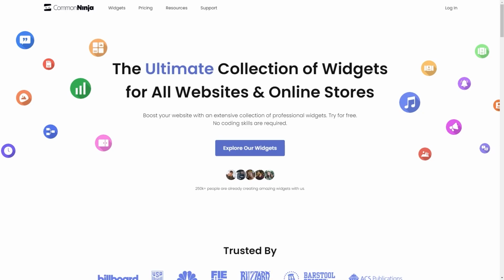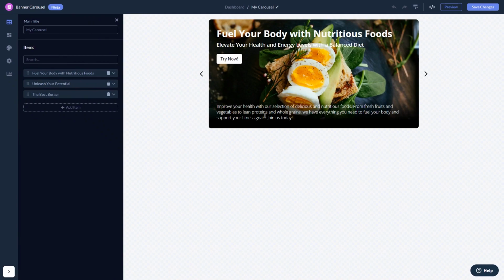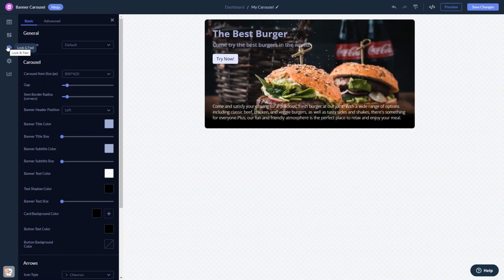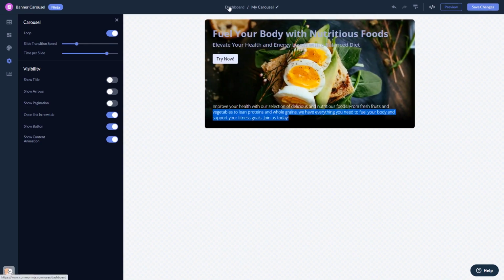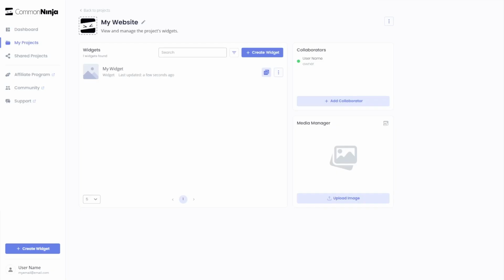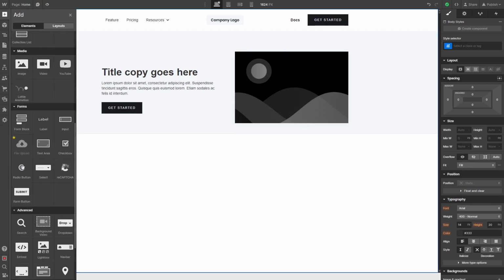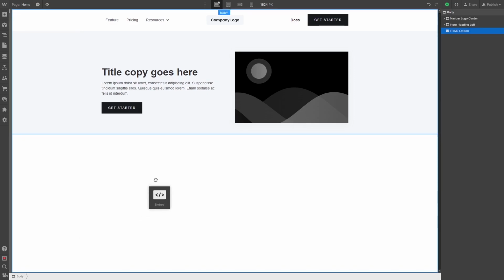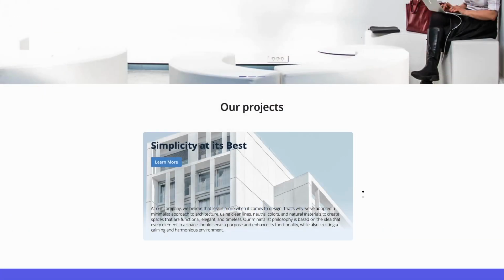How to add a Creative Card Carousel to Webflow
Video Timeline
00:00 About the Creative Card Carousel widget
00:29 Creating Creative Card Carousel widget
00:43 Editing the Creative Card Carousel widget
01:27 Adding the Creative Card Carousel widget to Webflow

The Creative Card Carousel widget for Webflow has a wide variety of customizable features, including:
- Card size
- Arrows & pagination
- Slider speed & time per slide
- Multiple layouts